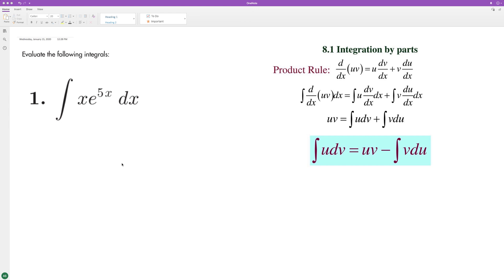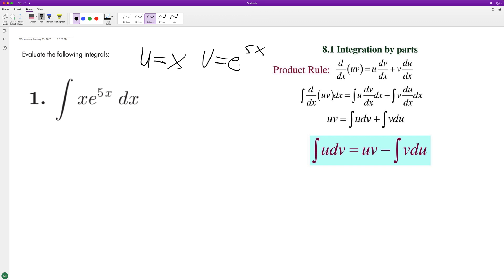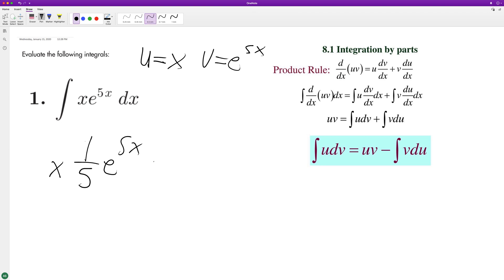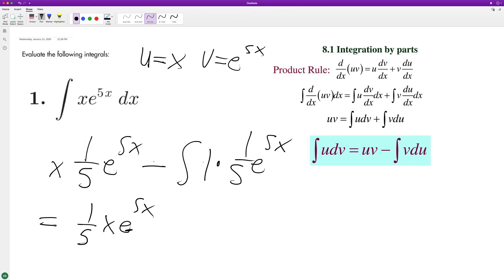integrate xe^5x using integration by parts.